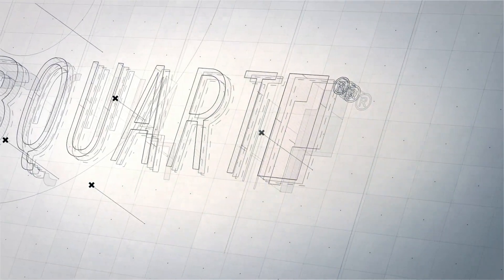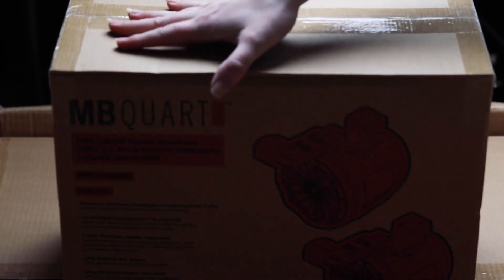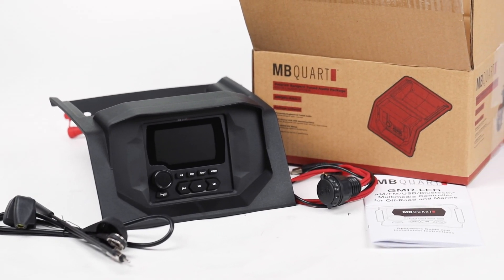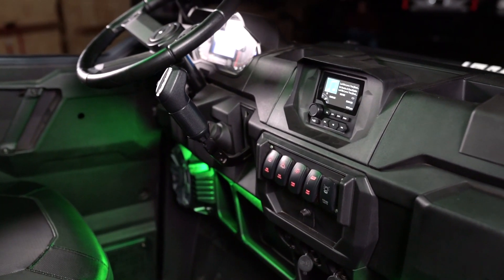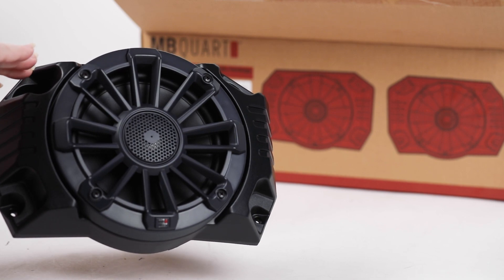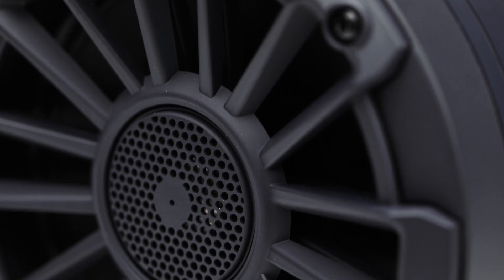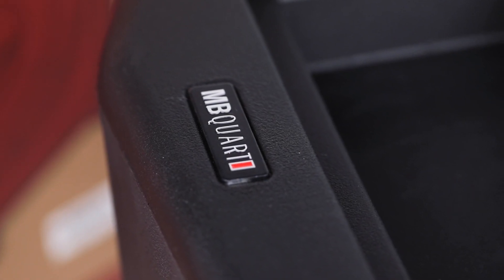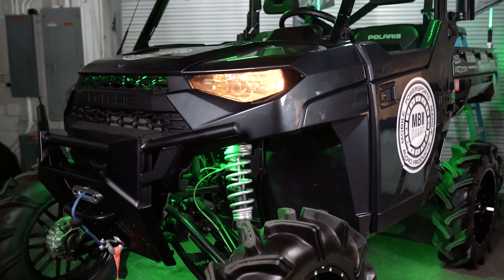MB Quart Ranger Stage 5 Unboxing and Overview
Today we unboxed the Polaris Ranger Stage 5 Tuned Audio Kit to get a better look at what's in the box and how the various components are broken down into a variety of our other Ranger-specific audio systems.

To learn more about the Stage 5 Kit as well as our other Ranger and Ranger Ride-Command Kits head over